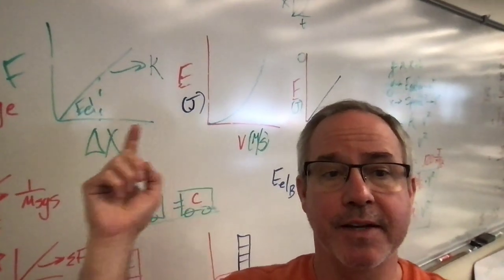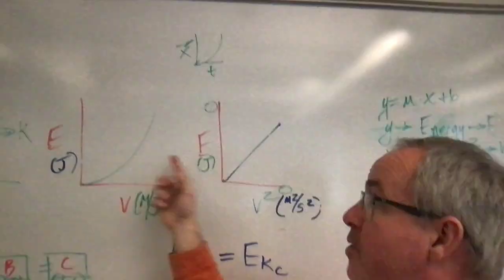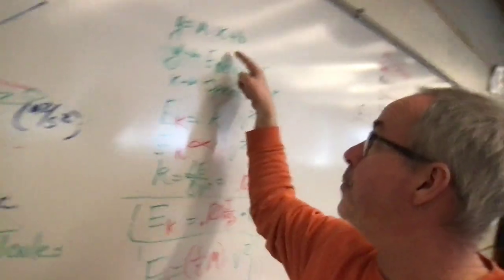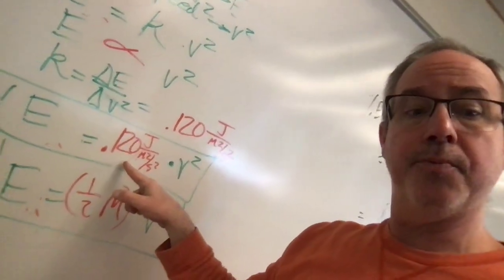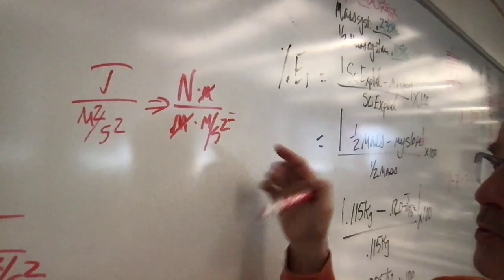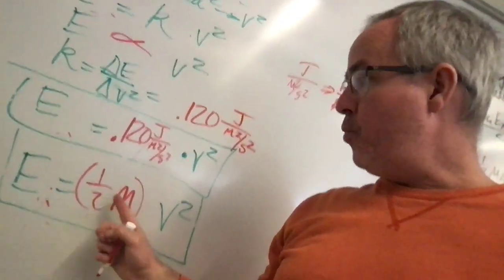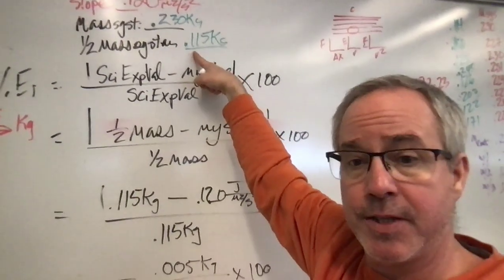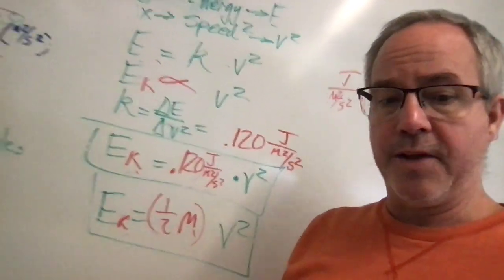Eel to Ek math analysis and prcnt error 23